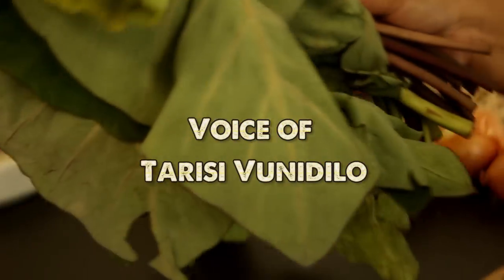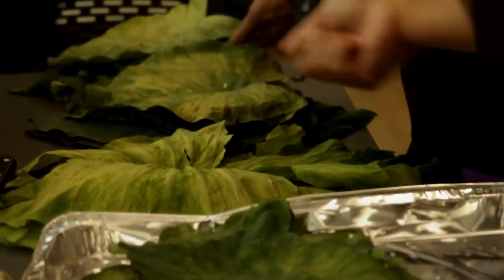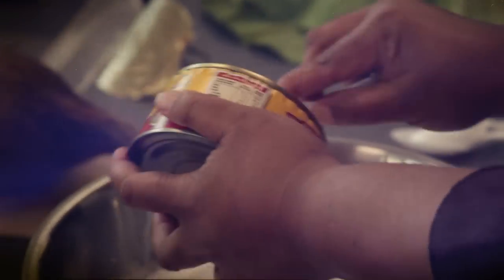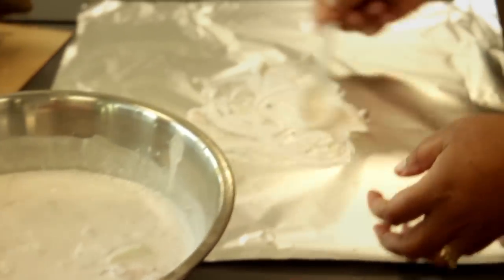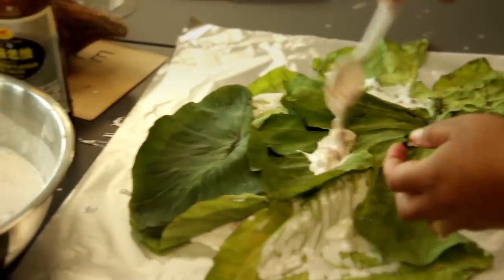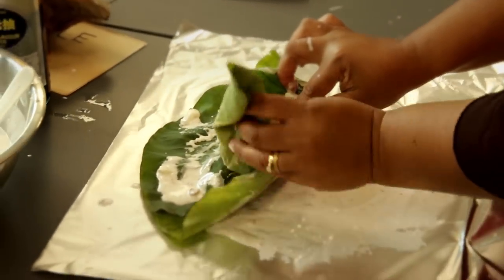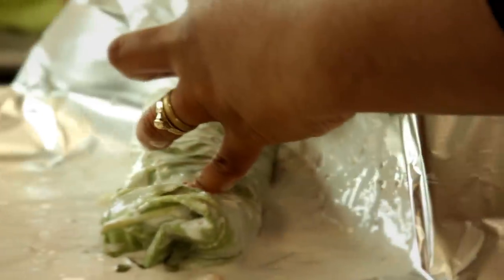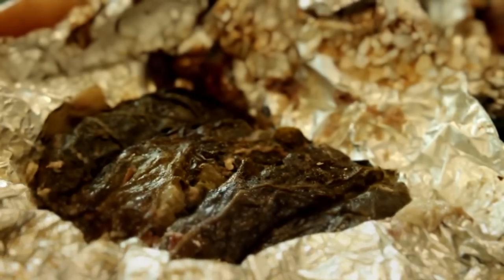How to make Palusami Fiji style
Ever wondered how to make that yummy palusami you've had at island feasts?

Tarisi Vunidilo shares her Fijian style method so you can do it like the best of them. Also make sure to check out our item on how to make a 'lovo'.

Steps to making yummy Fiji style palusami:

1. Get yourself some 'Rourou' or taro (dalo) leaves. You can buy these at a number of shops in Aukilani but you have to do your research about where to find them (sssh, Otahuhu across from McD's). Or, grow them yourself or ask a friendly islander.

2. Prepare chopped onion and optionally garlic and ginger. Also, lay out your rourou on bench in piles from largest to smallest.

3. Place coconut creame into a bowl, add onion and tinned corned beef (tini bulumakau). Stir.

4. Place tin foil on bench.

5. Using a spoon spread palusami mix from the bowl onto the tin foil.

6. Place rourou on foil and spread palusami mix over leaves

7. Layer rourou leaves on top, spreading palusami mix over leaves making sure there is a good moist coverage

8. Roll the rourou once then fold either side of the rourou, fold twice more.

9. Grab the sides of the tin foil and crunch to enclose your yummy palusami

10. Place it in your lovo oven and cook for an hour or so

11. Take it out, open it up - and enjoy!!